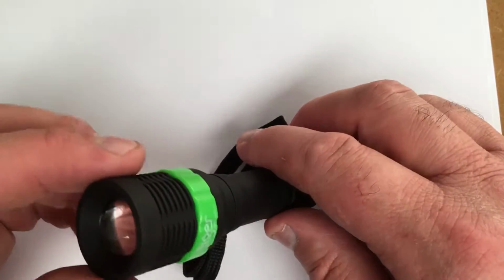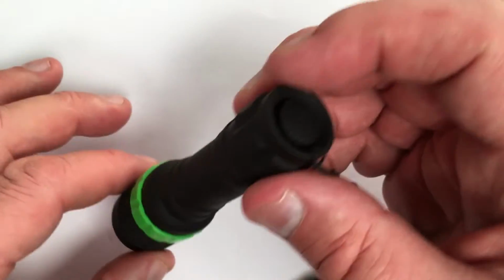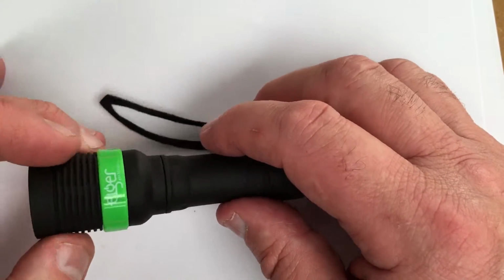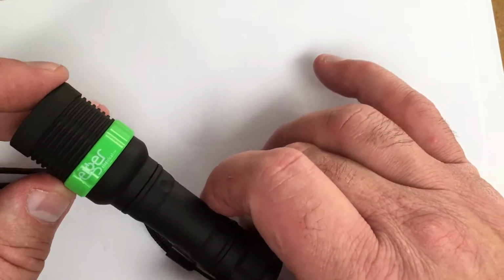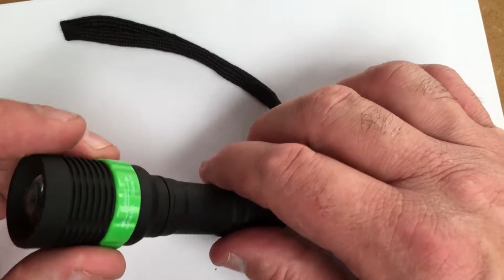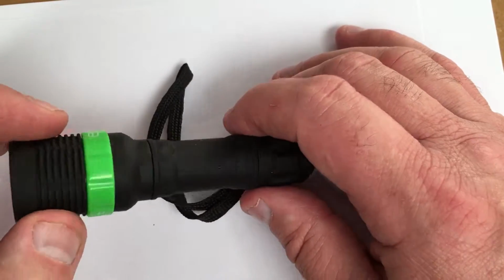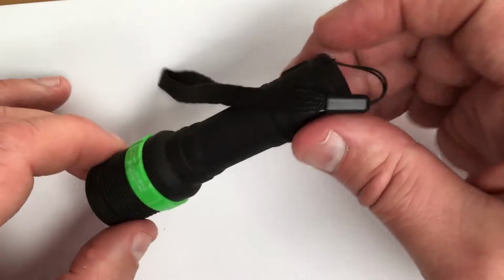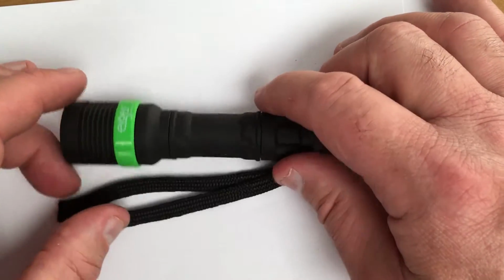MrP EMMAS FEET Torch analysis 1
This video explains how to analyse a product using EMMAS FEET. It goes through each stage and how each of them can be applied